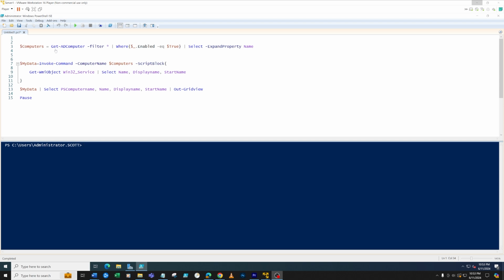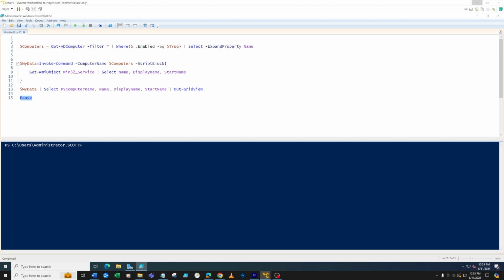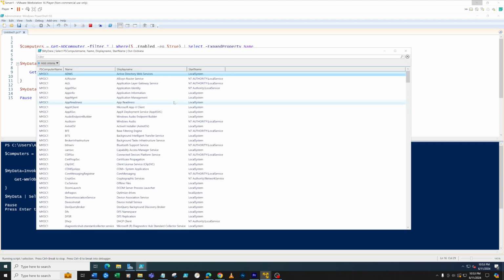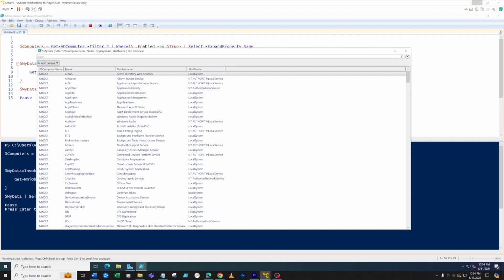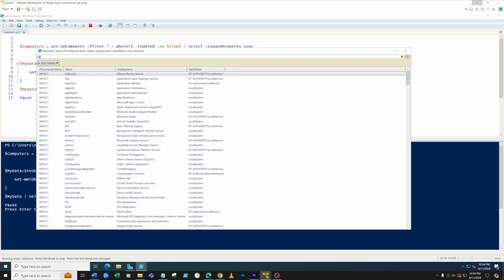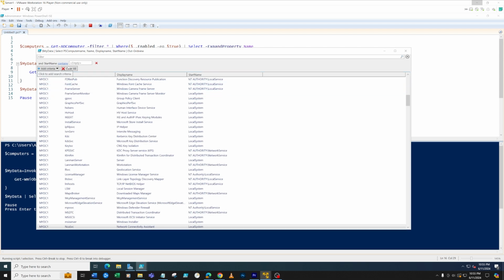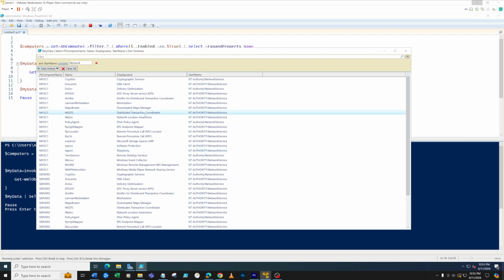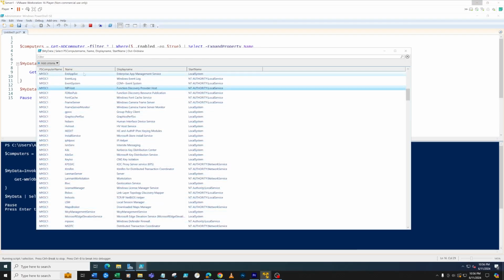Powershell Script Out-Gridview Review powershell scripting Out-Gridview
🚀  Out-GridView in PowerShell: The Basics Explained!

In this video, we dive into the fundamentals of the Out-GridView cmdlet in PowerShell, an incredibly powerful tool for displaying and interacting with tabular data in a graphical user interface.

🔍 What You’ll Learn:

What is Out-GridView and why it's useful
How to use Out-GridView to display data
Practical examples to illustrate its capabilities
Tips and tricks for making the most out of this cmdlet
Whether you're a beginner just getting started with PowerShell or an experienced scripter looking to enhance your data visualization skills, this tutorial will provide you with the knowledge you need to effectively use Out-GridView.

📋 Topics Covered:

Introduction to Out-GridView
Basic Syntax and Parameters

💡 Key Takeaways:

Understand how Out-GridView can improve your workflow
Learn how to filter and sort data easily
See how to integrate Out-GridView into your scripts for better data management

👥 Engage with Us:
We love hearing from you and are here to help you on your PowerShell journey!